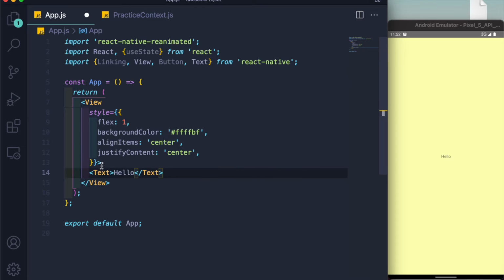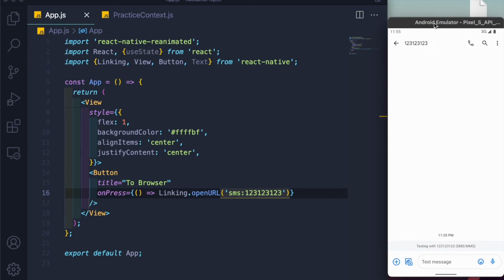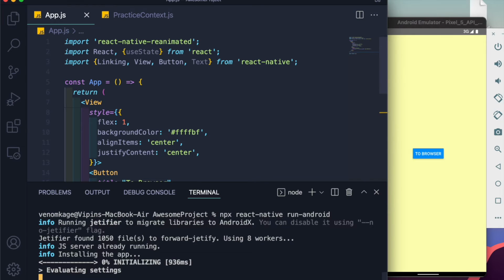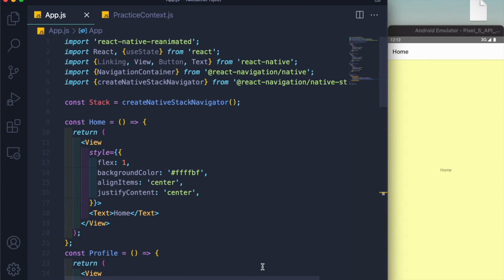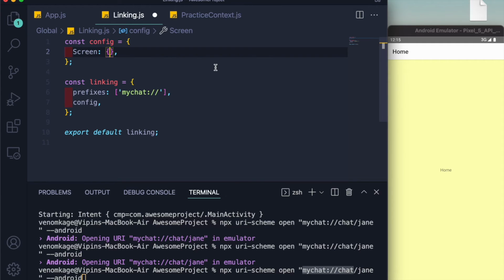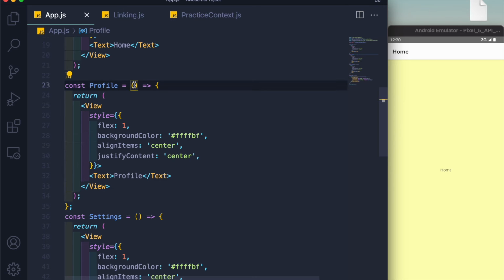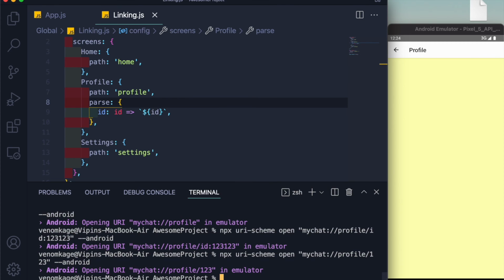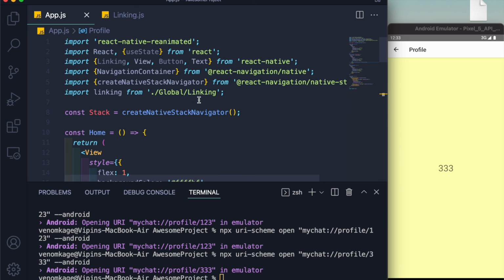How to do Linking and Deep Linking in React Native easily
Tech/Services I use:
MacBook Air M1
Amazon(of course)